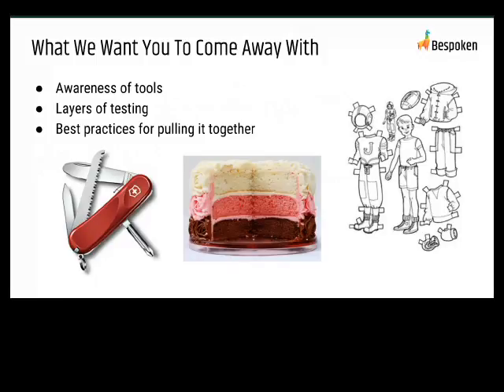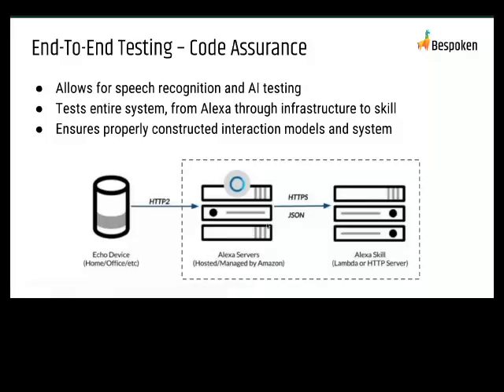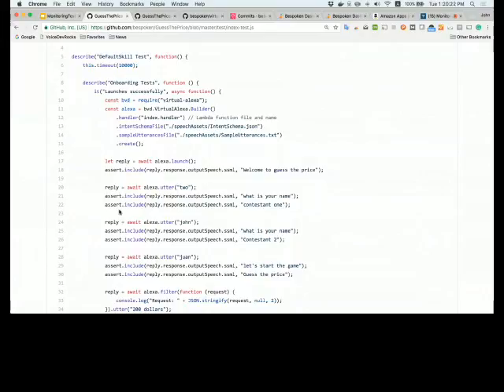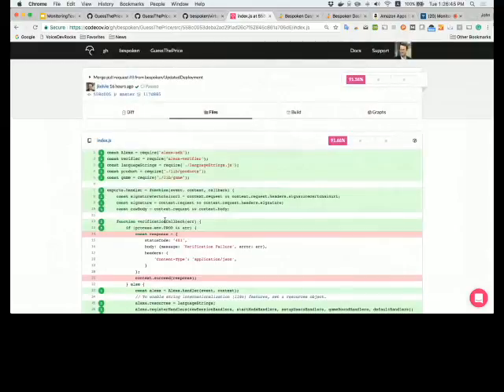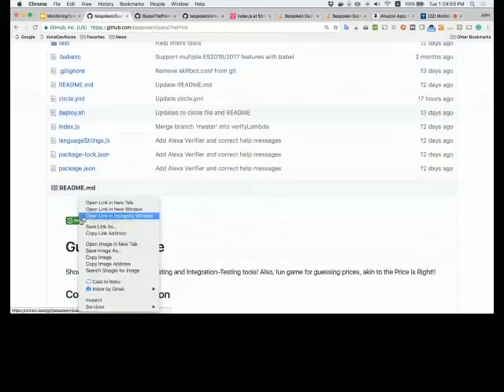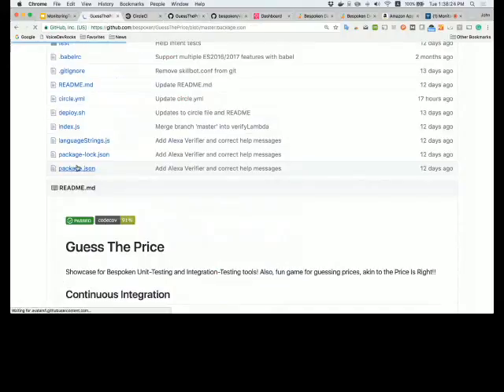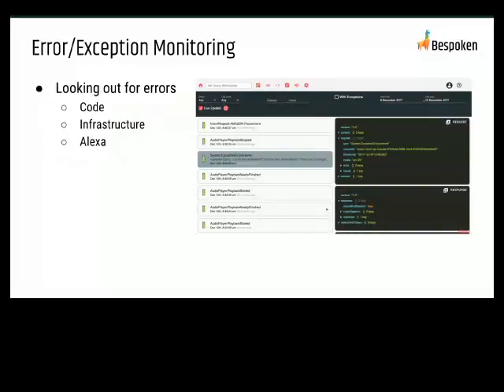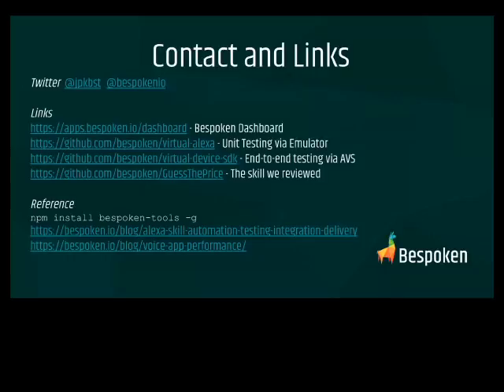Bespoken Webinar: Monitoring and Testing Voice Apps - Dec. 12, 2017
In this session, we will walk you through best practices for testing and monitoring Alexa skills.

Bespoken founder and CEO, John Kelvie, will cover:

-Automated unit testing
-Automated, end-to-end testing
-Monitoring (and testing) skills once they are live
-Creating a streamlined, automated dev workflow

The goal is a more efficient process that ensures high-quality, highly-available voice experiences.